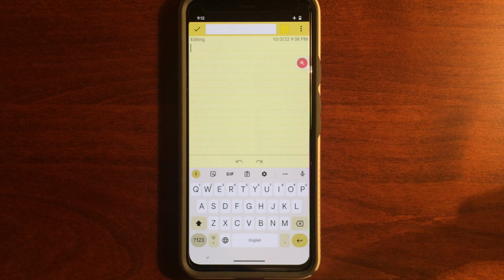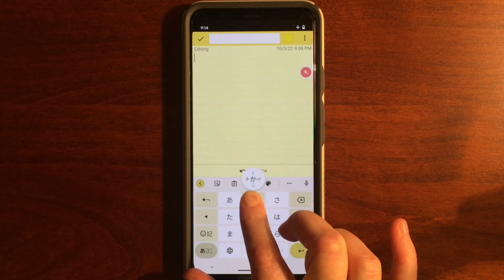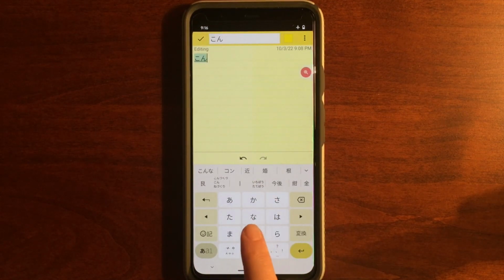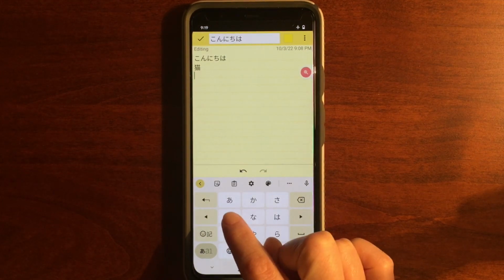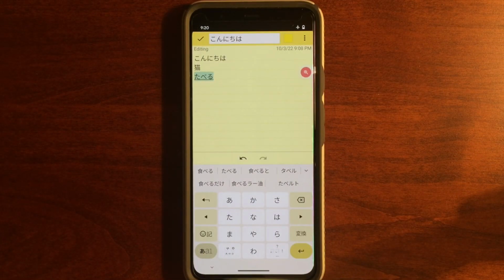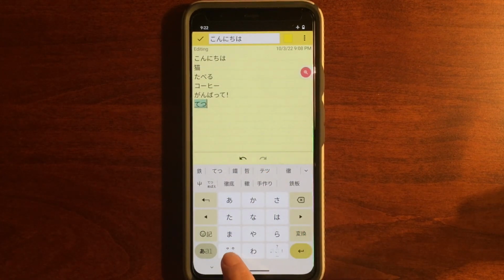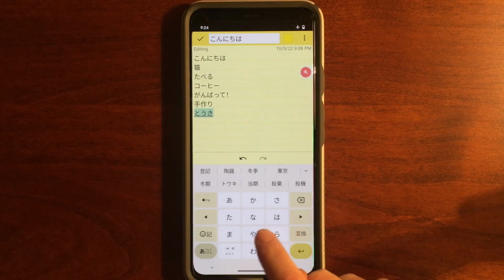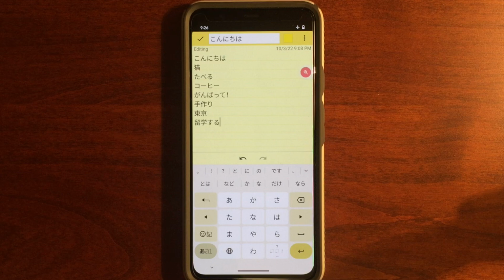How to use Japanese 12 key keyboard to type on your phone (lo fi soft-spoken ASMR)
This is a super-useful keyboard for typing quickly on your phone in Japanese (no romaji needed!) I'm curious what other keyboards are out there - please write what you've been using in the comments below!